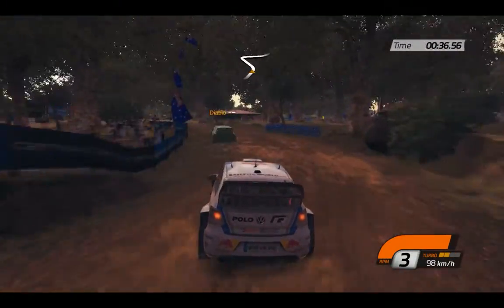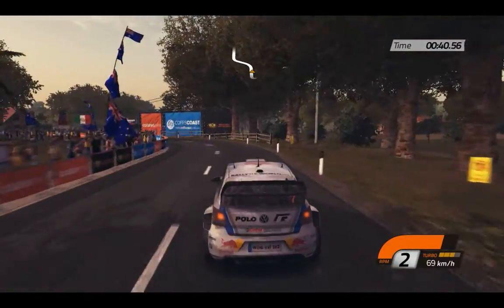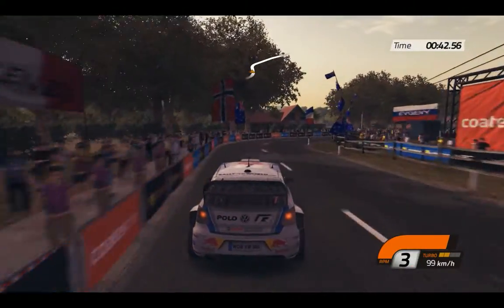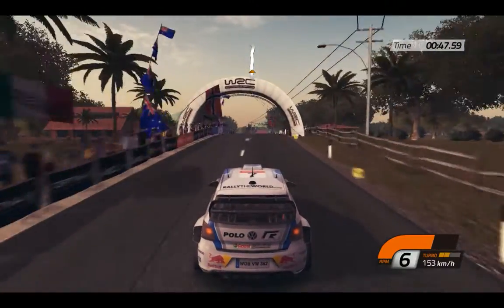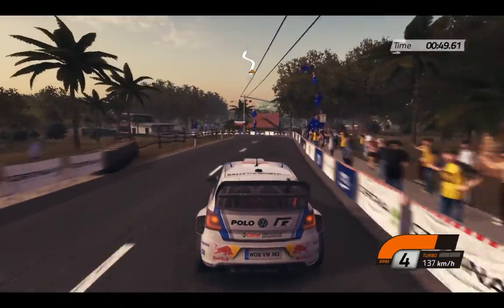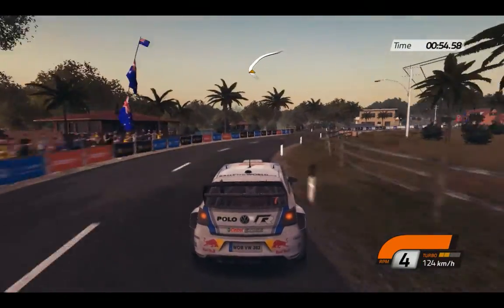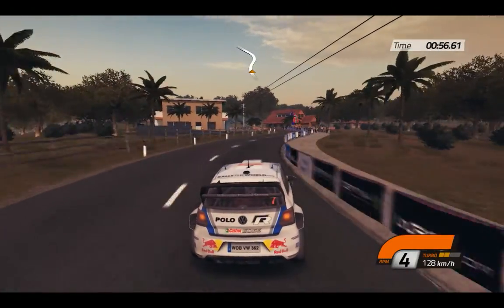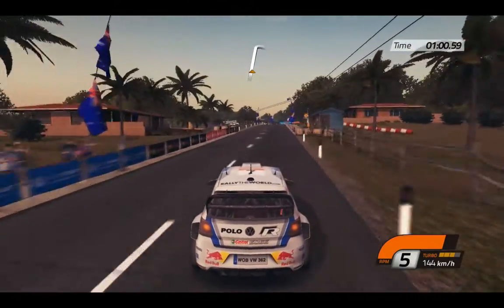WRC 4 ONLINE beer battle data orginal cd